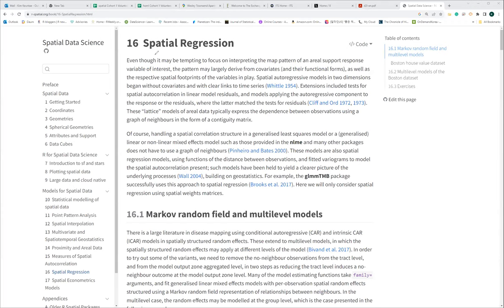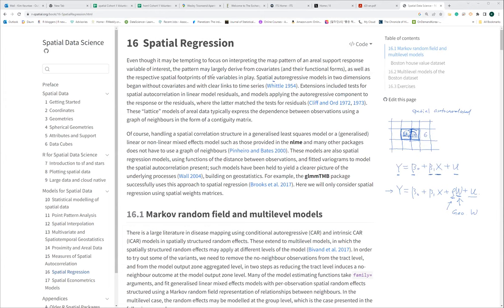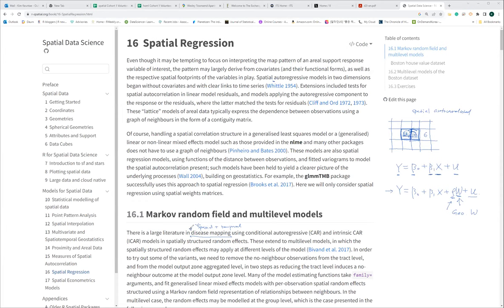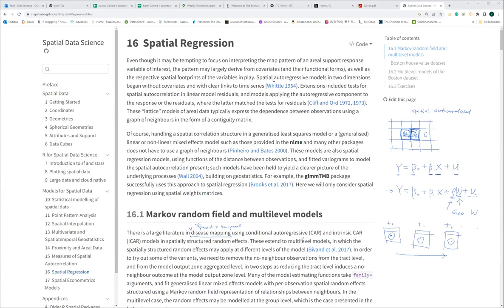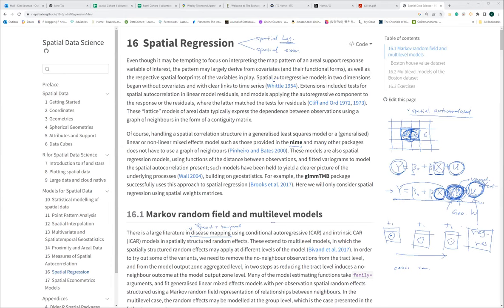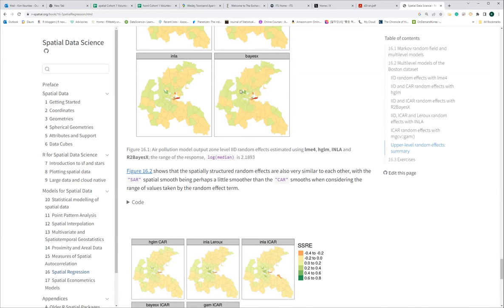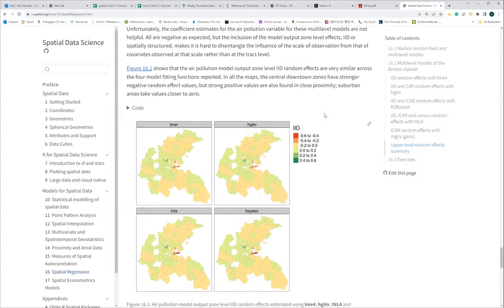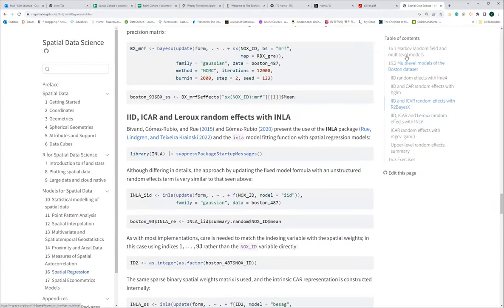Spatial Data Science: Spatial Regression (spatial01 16)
Keuntae Kim leads a discussion of Chapter 16 ("Spatial Regression") from Spatial Data Science with applications in R by Edzer Pebesma, Roger Bivand on 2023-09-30, with the R4DS spatial Book Club. Cohort 01